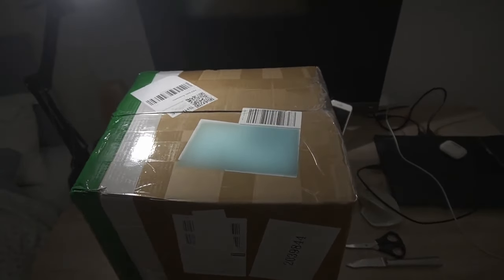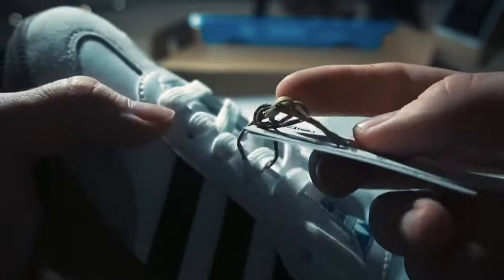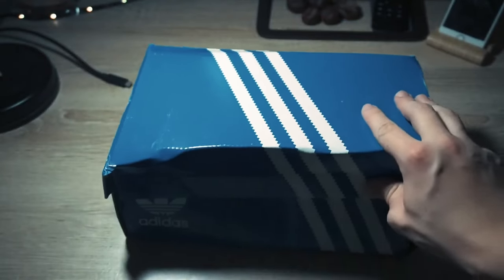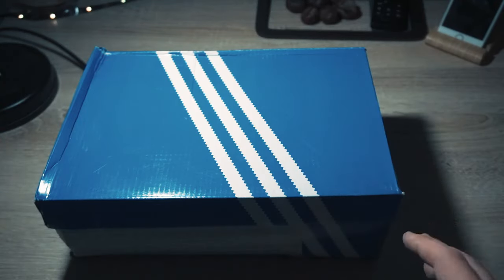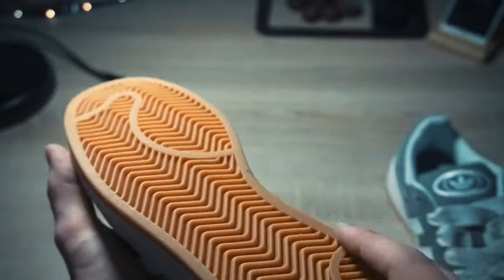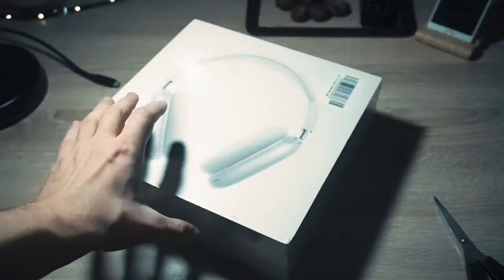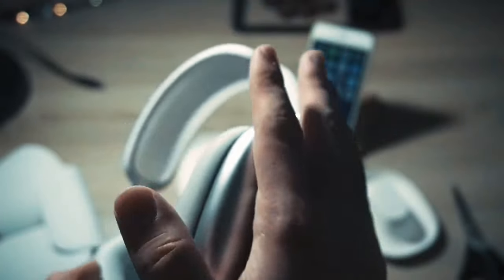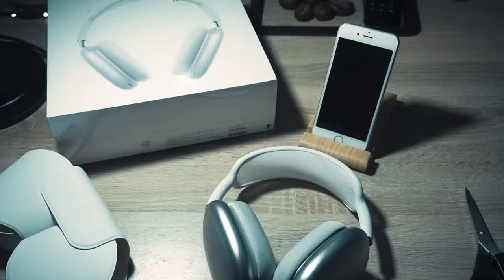Unboxing the Huge CNfans Haul (WEGOPANDA) 8KG Many Shoes and AirPods! 2024